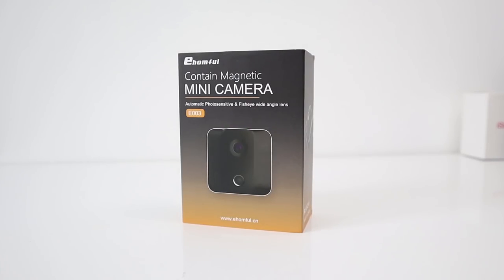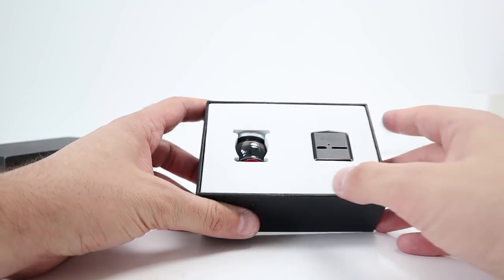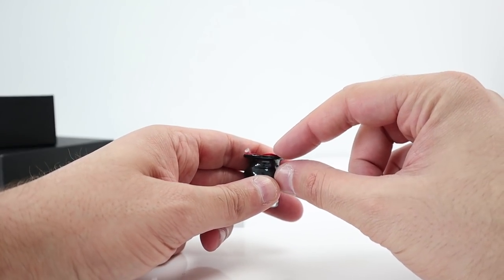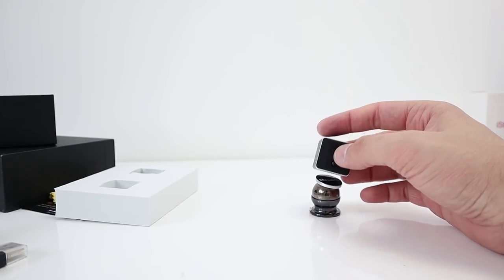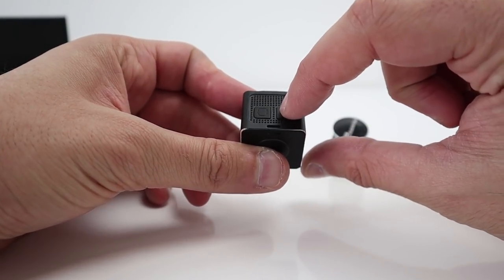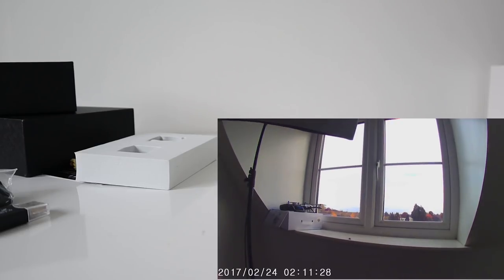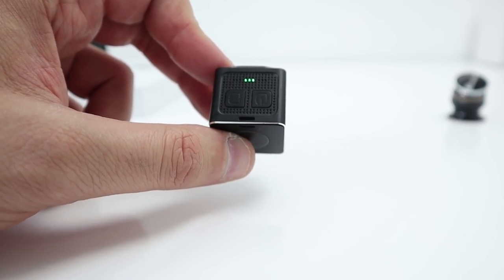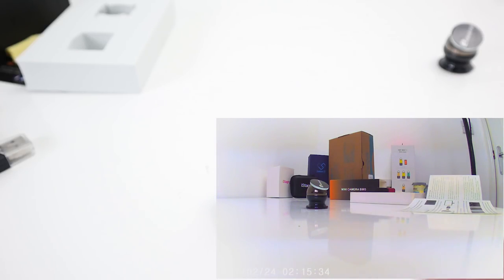Ehomful Mini Fisheye Spy Camera E003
Ehomful Mini Fisheye Spy Camera E003 - This is a new mini camera, which are very similar to the SQ cameras which have been very popular on my channel. This camera has a very strong magnet and in my opinion, easier to use than the SQ cameras.